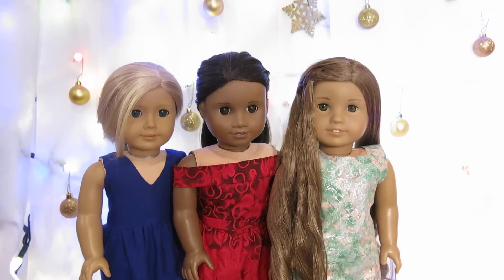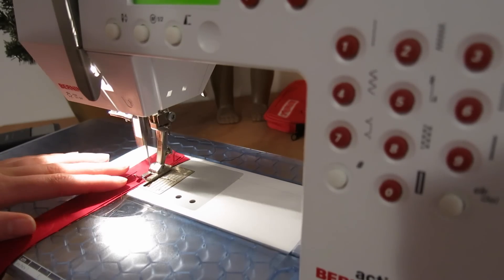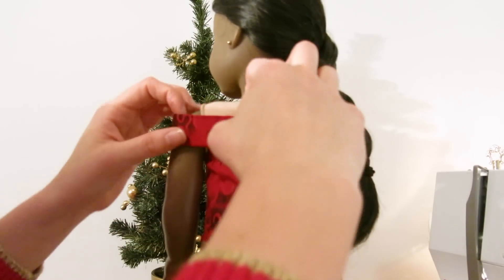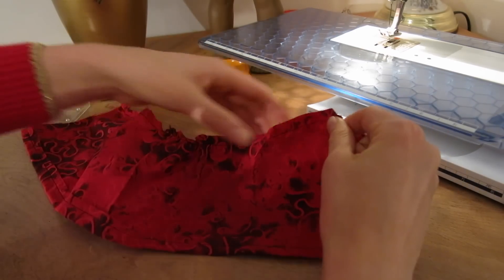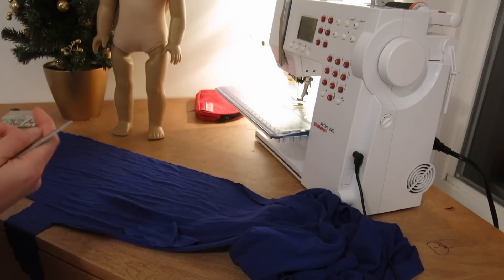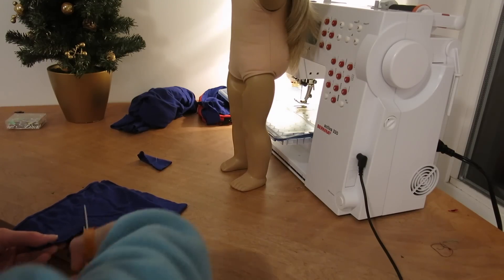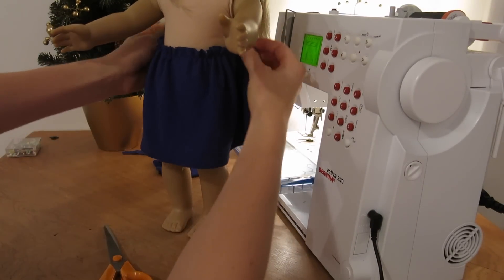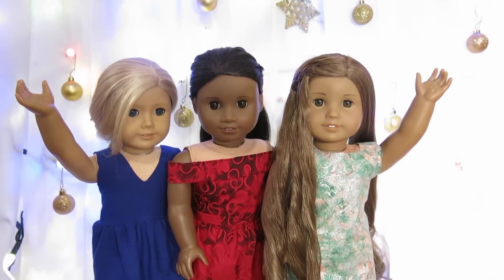Sewing American Girl doll Dresses (easy)!